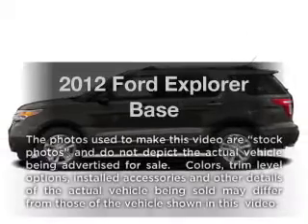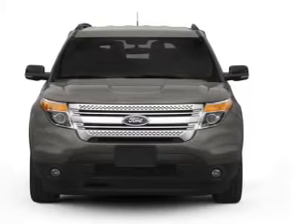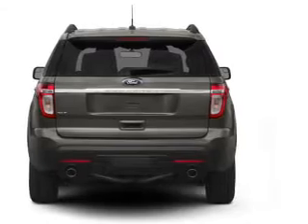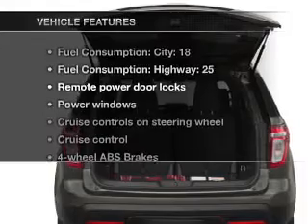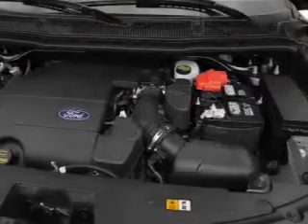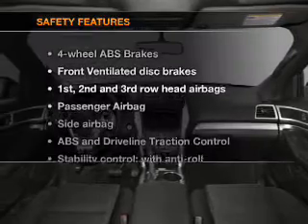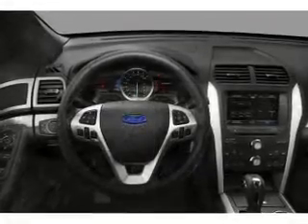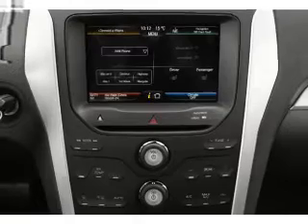2012 Ford Explorer - Rosenberg TX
Year: 2012
Make: Ford
Model: Explorer
Trim: Base
Engine: 3.5 liter 6 cylinder 24 valve
Transmission: 6-Speed Automatic
Color: Silver
Mileage: 0
Address:
27225 Southwest Fwy